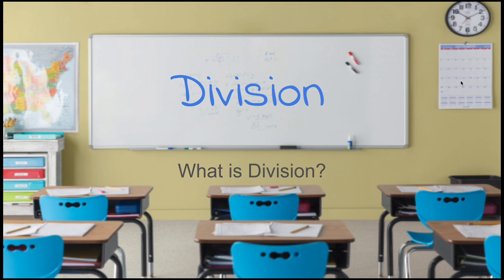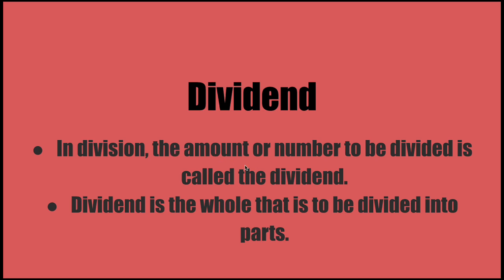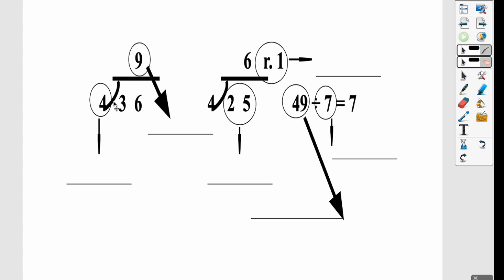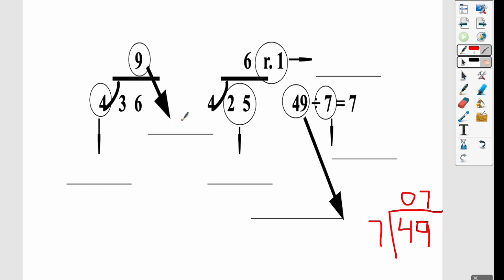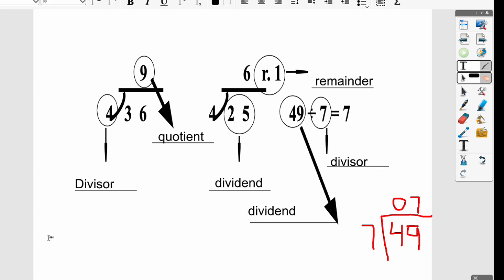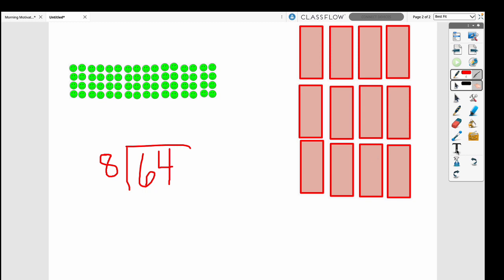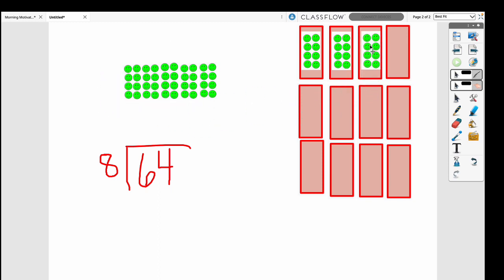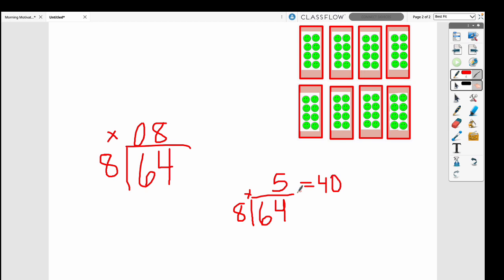What is Division For Kids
What is division for kids? Well, in this video we are going to look at what division is so that we can better understand how to solve these kinds of problems. This video focuses on the vocabulary and uses the vocabulary to begin the basics of division. South Carolina Standard 4.NSBT.6